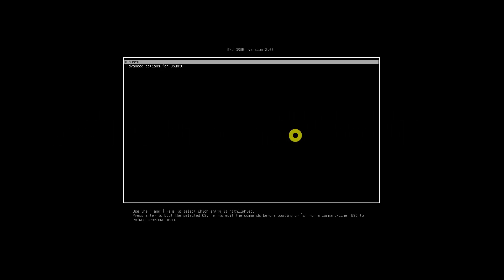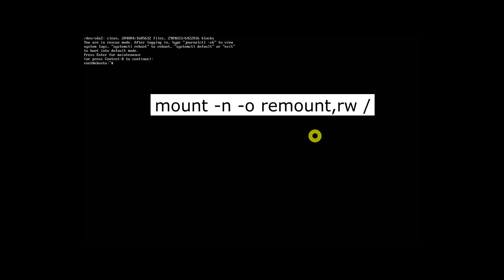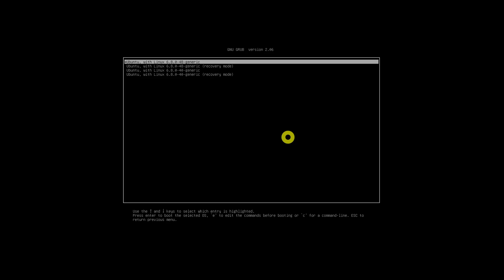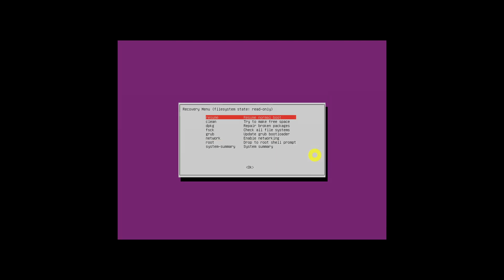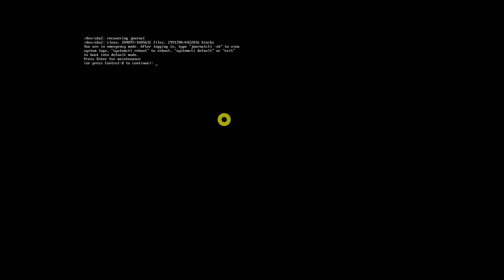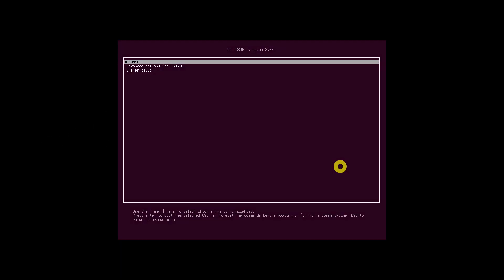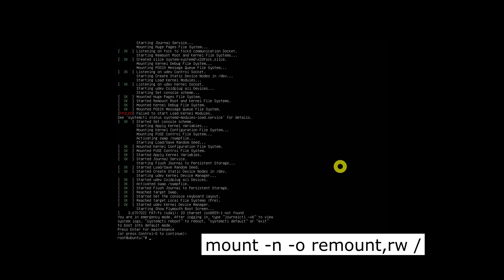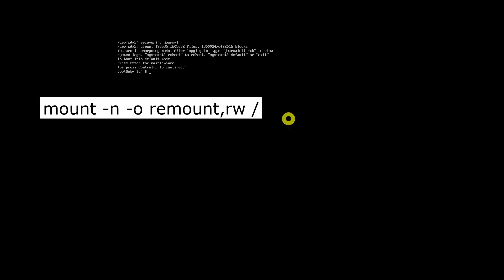How To Boot Into Rescue Mode Or Emergency Mode In Ubuntu 22.04 / 20.04 / 18.04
This video tutorial will show you how to boot into rescue mode or emergency mode in Ubuntu 22.04, 20.04 and 18.04 LTS editions. This guide is specifically written for Ubuntu, however the steps given below should work on most other Linux distributions that use Systemd as the default service manager.

Commands:
systemd.unit=rescue.target
mount -n -o remount,rw /
systemctl default
exit
systemctl reboot
systemd.unit=emergency.target

Chapters:
0:00 YoShow
0:14 Method 1 - Boot into Rescue Mode in Ubuntu 22.04 / 20.04 LTS
1:43 Method 2 - Boot into Rescue Mode in Ubuntu 22.04 / 20.04 LTS
2:54 Boot into Emergency Mode in Ubuntu 22.04 / 20.04 LTS
4:09 Boot into Rescue Mode in Ubuntu 18.04 LTS
5:13 Boot into Emergceny Mode in Ubuntu 18.04 LTS
6:00 End screen

What you will learn:
1. How to boot into rescue mode and emergency mode in Ubuntu 22.04 and 20.04 LTS distributions
2. Method 1 - Boot into Rescue Mode in Ubuntu 22.04 / 20.04 LTS
     a. How to boot into rescue mode in two ways
     b. How to display the Grub menu
     c. How to edit options in Grub menu
     d. How to add line to an entry
     e. How to boot into rescue mode
     f. How to land in the rescue mode (single user mode) as root user
    g. How to enter the maintenance mode
     h. How to see rescue mode in Ubuntu 22.04 / 20.04 LTS systems
     i. How to mount the root (/) file system in read/write mode in rescue mode
     j. How to boot into normal mode
    k. How to reboot the system instead of booting into normal mode
     l. How to edit the grub boot menu entries
3. Method 2 - Boot into Rescue Mode in Ubuntu 22.04 / 20.04 LTS
     a. How to choose "Advanced options for Ubuntu" from the Grub boot menu
     b. How to see the list of available Ubuntu versions with Kernel versions
     c. How to Choose the "Recovery mode" in the grub boot menu in Ubuntu
     d. How to see the Ubuntu recovery menu
     e. How to enter Drop to root shell prompt
     f. How to land in the rescue mode
     g. How to Mount the root (/) file system in read/write mode
     h. How to to return back to the recovery menu
     i. How to Resume normal boot
     j. How to exit recovery mode and continue booting into normal mode
    k. How to restart your system in maintenance mode
4. Boot into Emergency Mode in Ubuntu 22.04 / 20.04 LTS
     a. How to edit GRUB boot menu
     b. How to edit and add a line in boot menu
     c. How to boot into emergency mode
     d. How to land in the emergency mode as root user
     e. How to enter the maintenance mode
     f. How to see what emergency mode looks like in Ubuntu 22.04 / 20.04 LTS system
     g. How to boot into normal mode
     h. How to boot into normal mode using commands
     i. How to reboot the system instead of booting into normal mode
5. Boot into Rescue Mode in Ubuntu 18.04 LTS
     a. How to Boot your Ubuntu system
     b. How to edit grub boot menu entry
     c. How to reach the END of the line
     d. How to see the Grub menu
     e. How to continue to boot into rescue mode
     f. How to land into rescue mode (single user mode) as root user
    g. How to see how rescue mode looks like in Ubuntu 18.04 LTS server
    h. How to mount root (/) file system into read/write mode
6. Boot into Emergency Mode in Ubuntu 18.04 LTS
     a. How to boot your Ubuntu into emergency
     b. How to add"systemd.unit=emergency.target" when editing grub menu
     c. How to continue booting into emergency mode
     d. How you can mount root filesystem into read/write mode with command